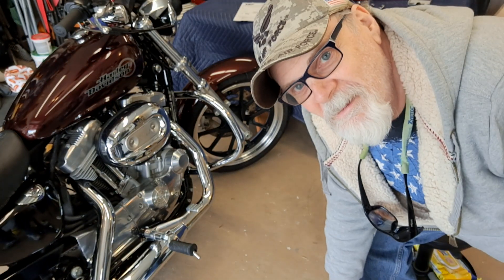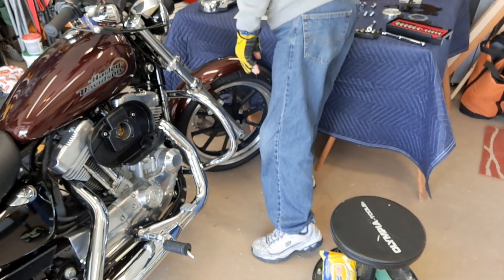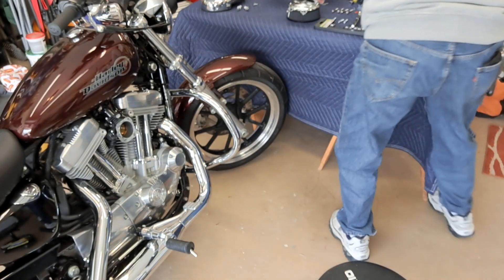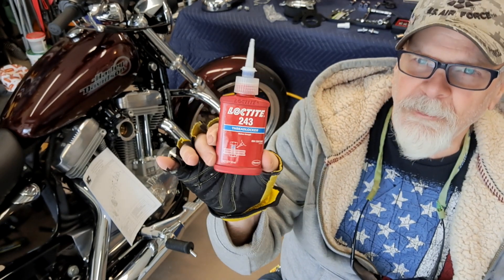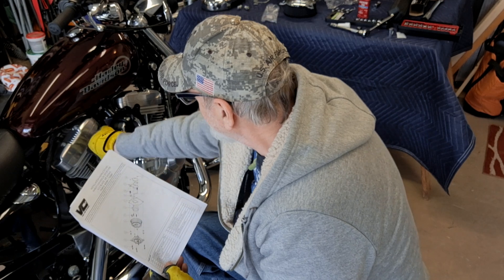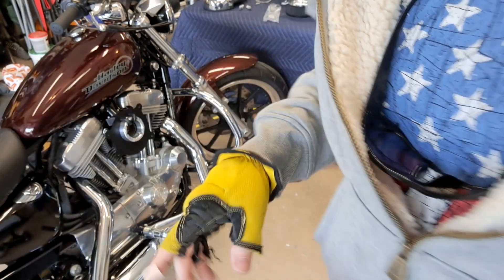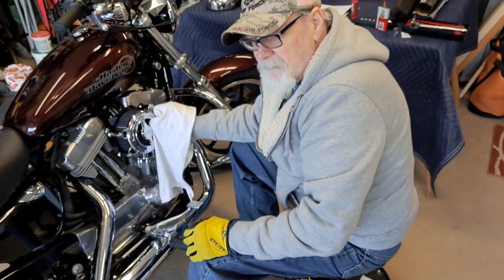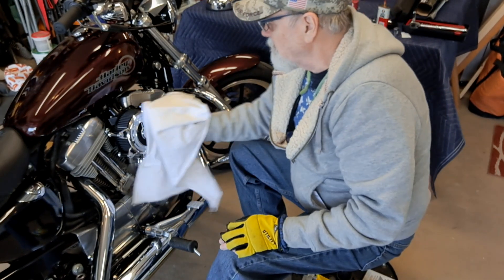New Air Cleaner Install 20230318 153135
New Vance and Hine's VO2 Air Cleaner for the Priss.